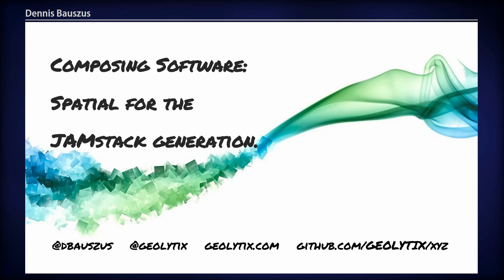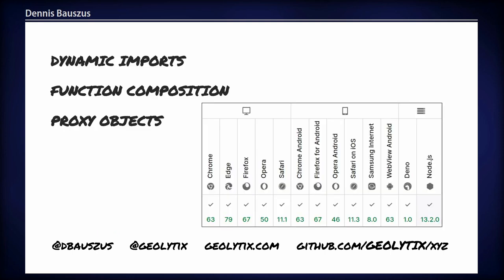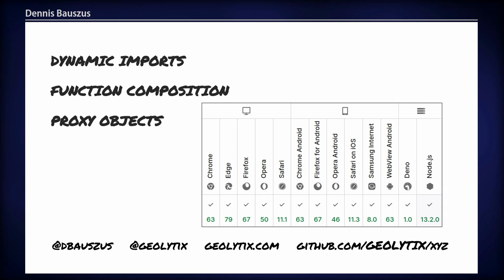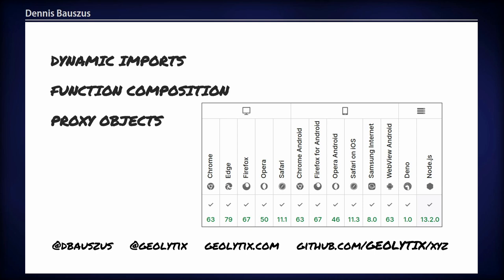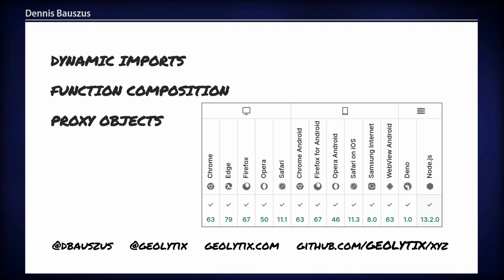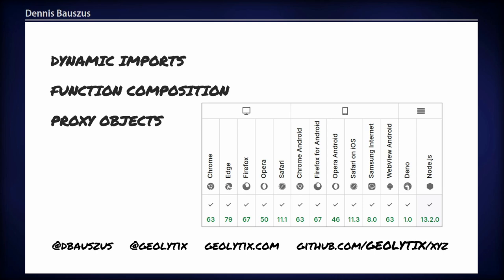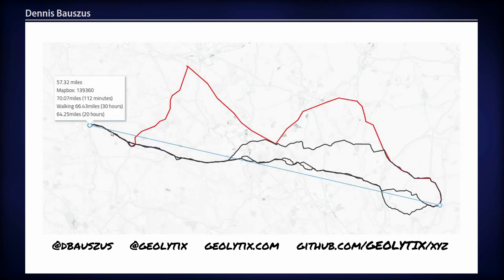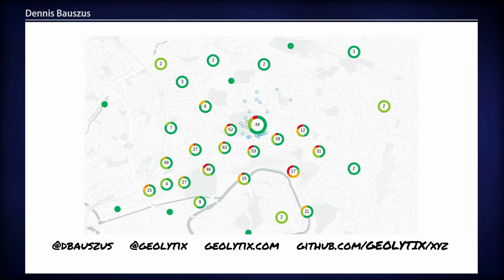FOSS4G 2022 | Composing Software: Spatial for the JAMstack generation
In the words of Eric Elliot; All software development is composition: The act of breaking a complex problem down to smaller parts, and then composing those smaller solutions together to form your application.

Inspired by Eric’s work we have begun to modularize all the things and combine your mapping libraries (Openlayers, Maplibre, et al.) with other open source libraries (Tabulator, ChartJS) for data visualizations.

Having finally broken the shackles imposed on us by the restrictions of the Internet Explorer age we can finally facilitate Javascript (ES6+) to its functional best and deliver the applications we dream of.

ESBuild has revolutionized the way we compile script, and dynamic imports which have long been touted as the future are finally available to us with a little help from Skypack.

In addition to tried and tested server side rendering we now have powerful vanilla Web APIs to build application views on the fly and with little reflow, and repaint.

This is a talk for the opinionated JS enthusiast.

Dennis Bauszus